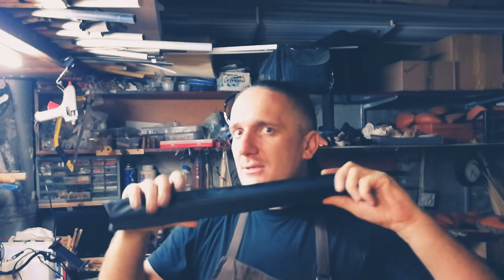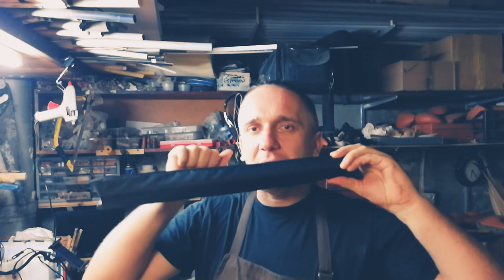Dorian Aulos to Athens / Дорийский авлос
CONTACT MAKER:
Aulos is instrument of Ancient Greek music.
You can see a lot of such instruments ancient Rome and Greece images.
'Dorian' model is based on Dorian mode, which was considered in ancient Greece epic and courageous.
Very easy in improvisations.
Two pipes, 46cm long. Bodies made out of Phragmites cane and single reeds made out of Arundo Donax cane.
Scale of each pipe is:
Low pipe: A' B' C D
High pipe: E F# G A
Hard case is included.
Related instruments: Related to: jaleyka, arghul, mijwiz, alboca, tibia, aulos, launeddas.